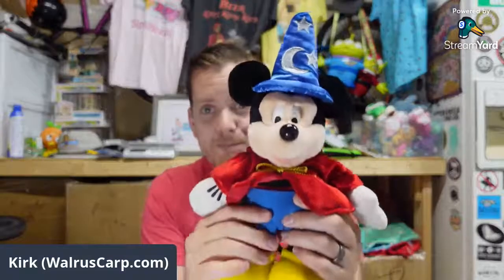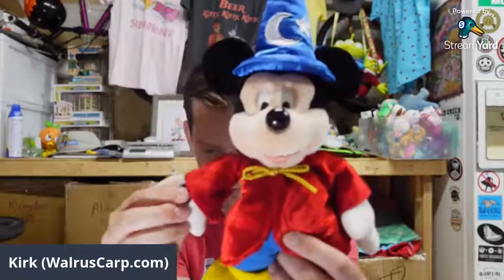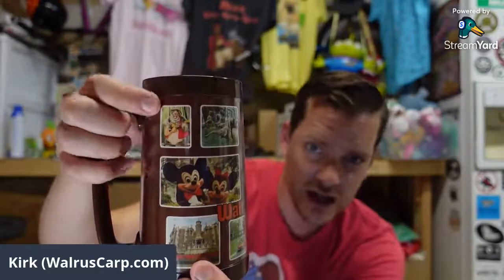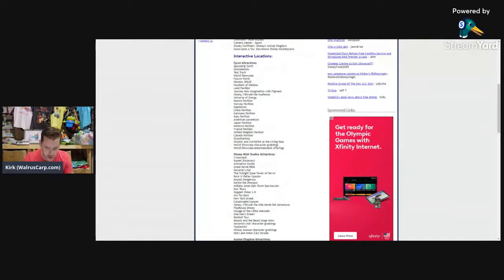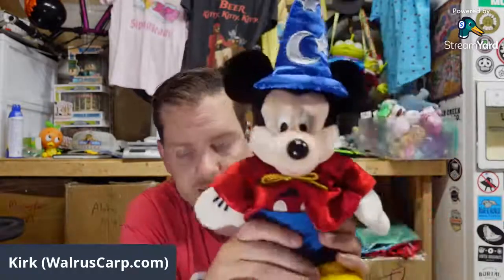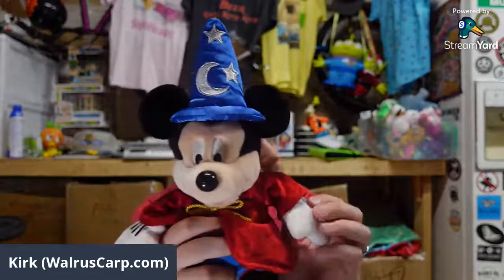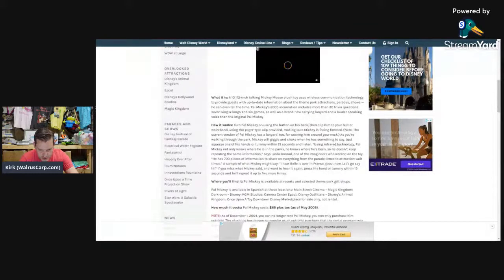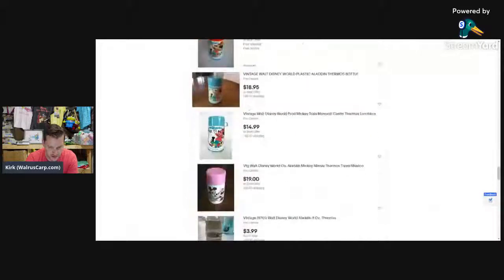Secret Discontiued Mickey Plus from Disney World | Talks by rides and tells jokes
Have you ever heard of Pal Mickey?  It's a now defunct toy in Walt Disney World.  Mickey was able to tell via infrared transmitters scattered all over the 4 parks of Disney World.  Have fun with Pal Mickey as I showcase his Quizzes, Dad Jokes in prep for our upcoming trip at the end of July.